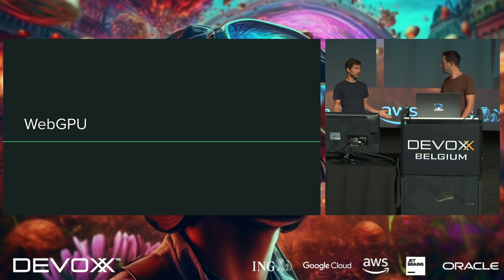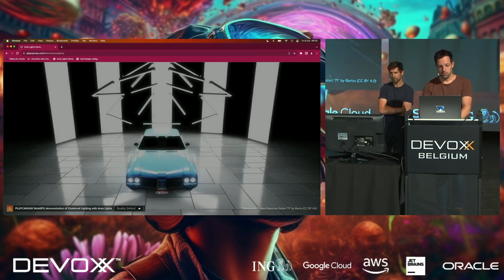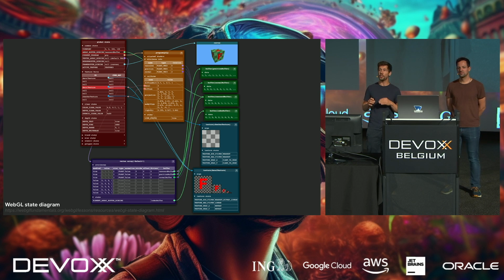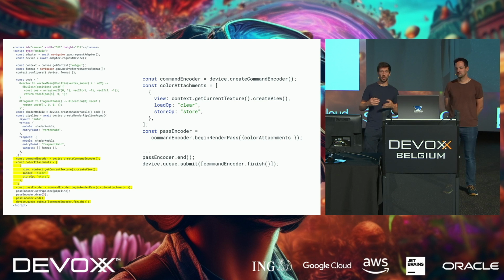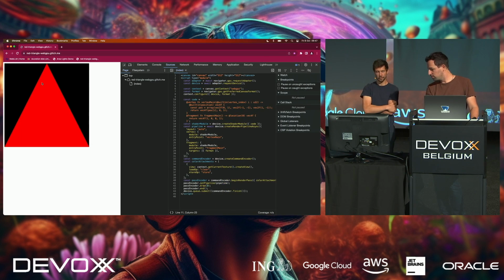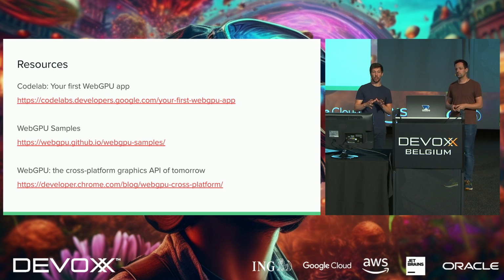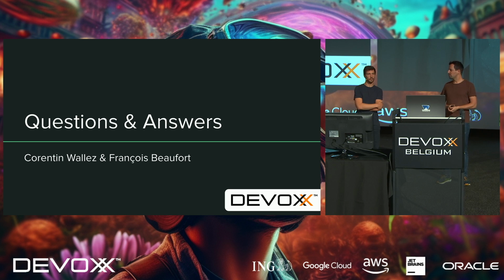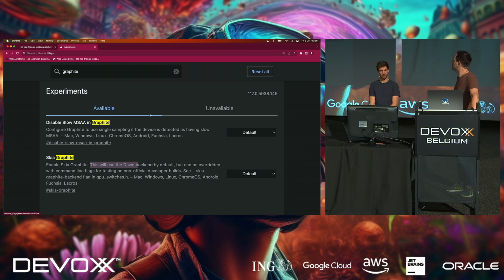What you can do with WebGPU? By Corentin Wallez, François Beaufort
WebGPU is the successor to WebGL that brings the advancements of modern graphics APIs to the web. It is designed to be fast, portable, and easy to use.
In this talk, we will introduce WebGPU and show how it can be used to create high-performance graphics applications and perform data-parallel computation on the web and native platforms. We will also discuss the future of WebGPU.
This talk is aimed at developers who are interested in learning about WebGPU and how to use it. No prior experience with WebGPU is required.

FRANÇOIS BEAUFORT
François Beaufort, Developer Program Engineer at Google
François loves to dive into open source code to understand how things work in web browsers.

CORENTIN WALLEZ
Corentin is the co-chair of the WebGPU standardization group since it was created and also leads the implementation of WebGPU in Chromium. Before that he grew up in the hills of Pechabou and worked on other GPU technologies for the Web.